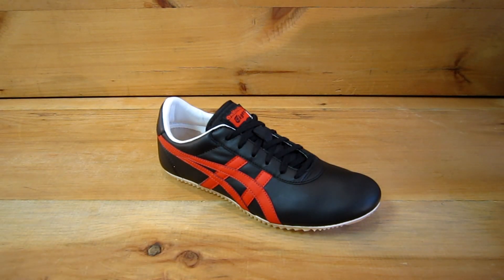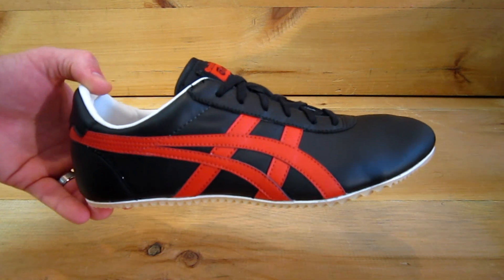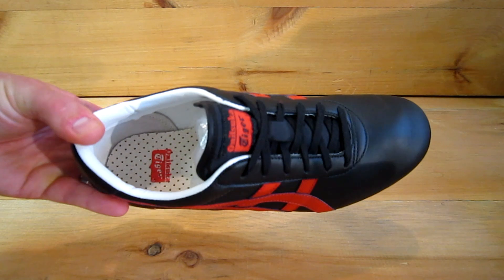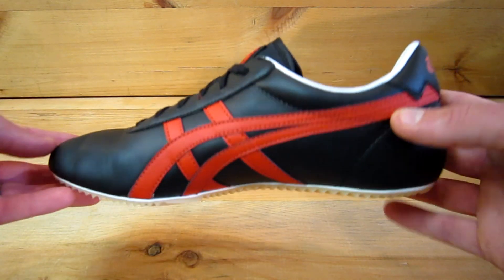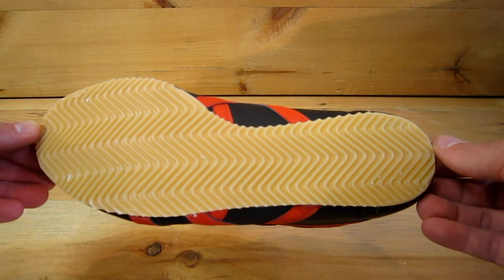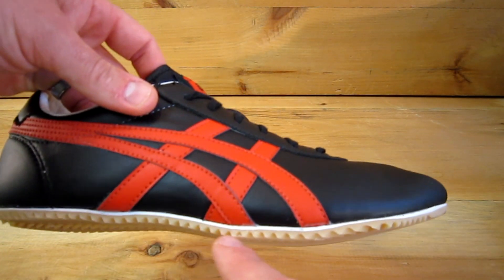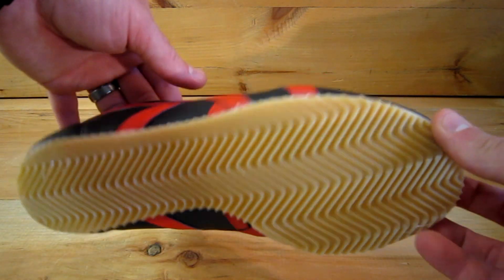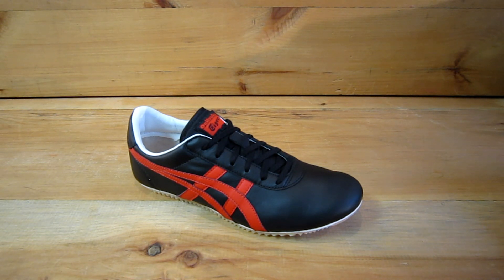Onitsuka Tiger Tai Chi Shoes Black Red